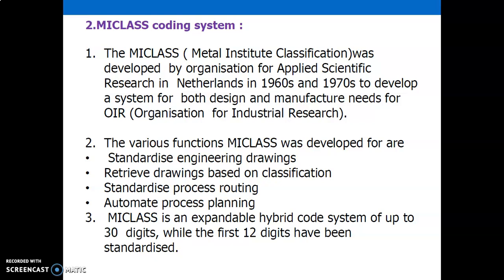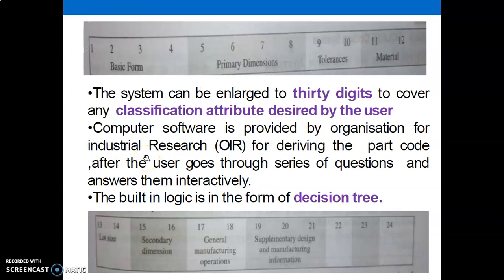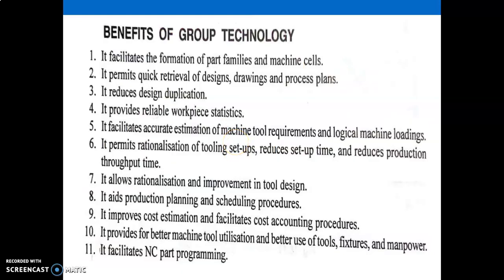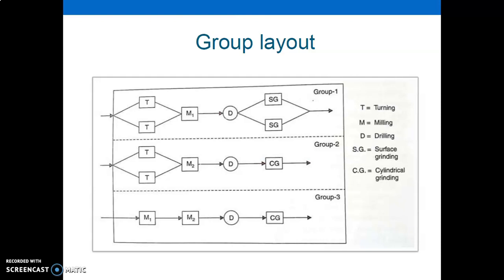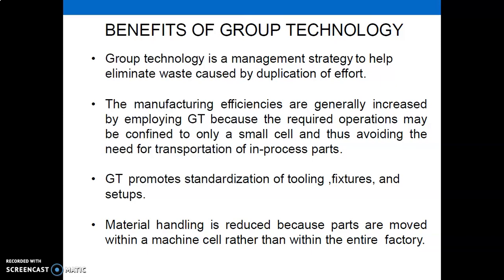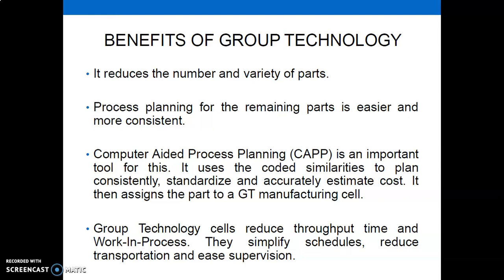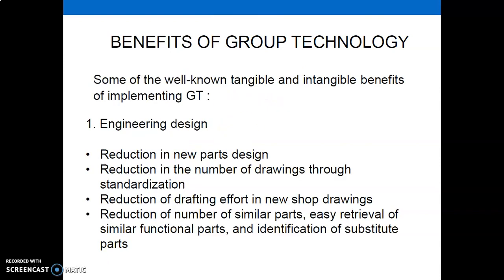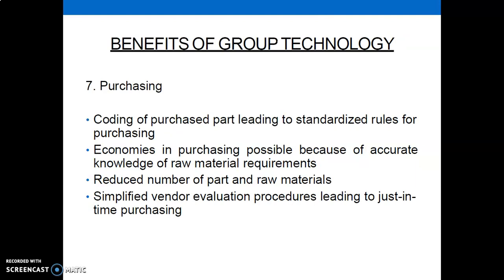Group Technology Part4 by Dr Jignesh K Patel